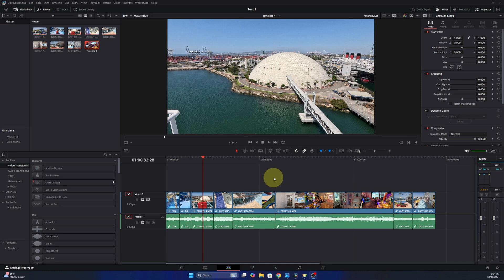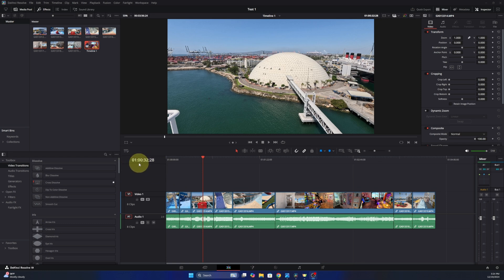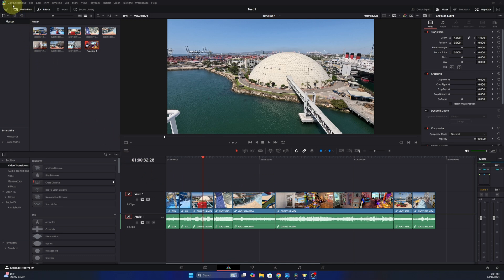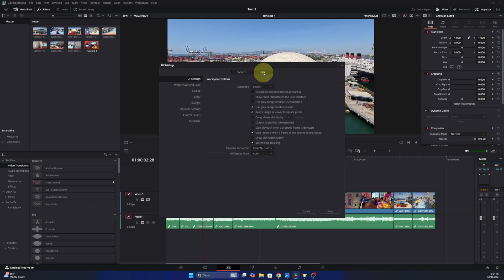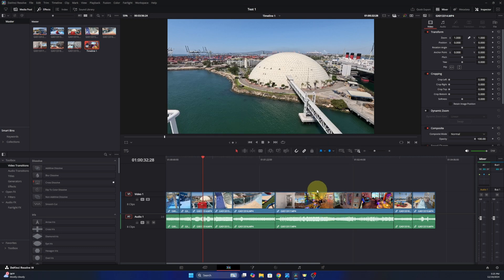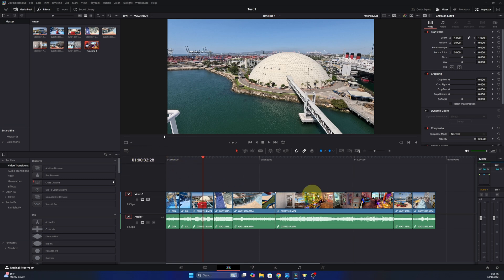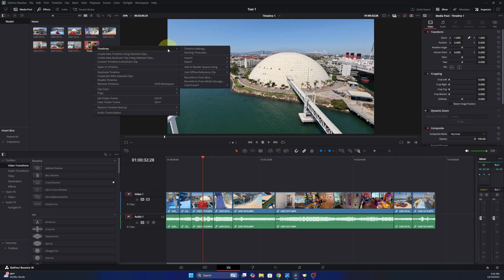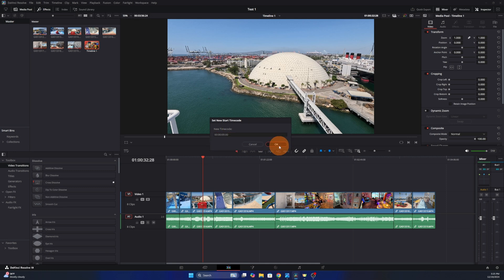How to Set Your Timeline Start at 0 in DaVinci Resolve (00:00:00 Default)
Learn how to set your timeline start at 0 in DaVinci Resolve with this easy tutorial. Change your default start time to 00:00:00 and streamline your editing process.